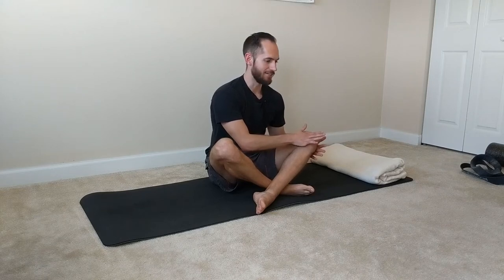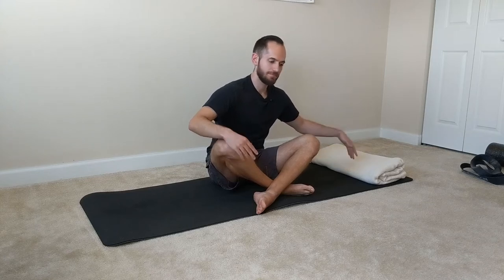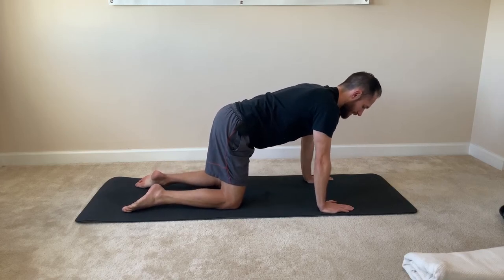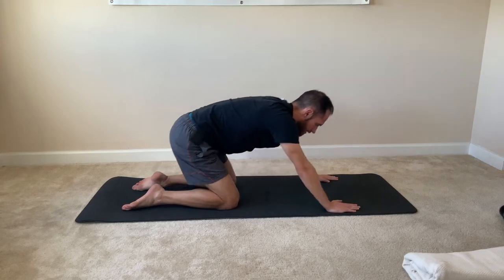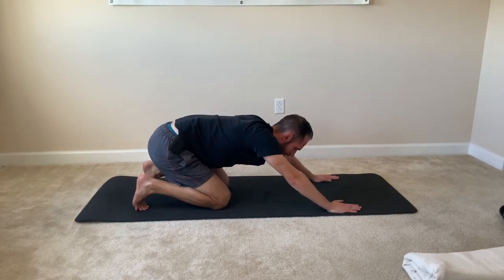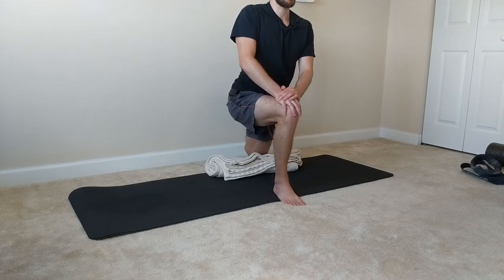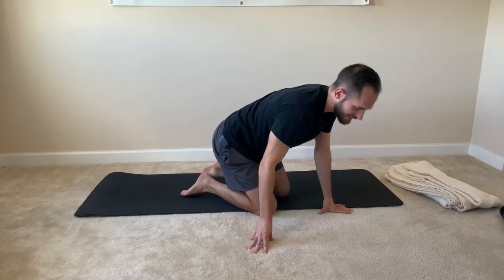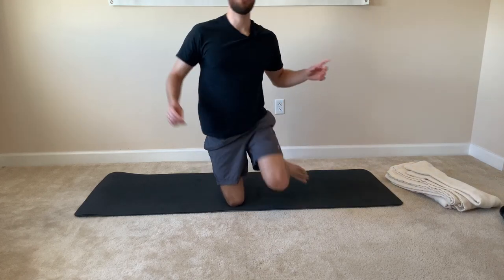CrossFit Knee Mobility Workout Routine | Mobility with Dr. Josh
Use this routine to not only increase your knee mobility, but also provide some pain relief to your knees if they're not moving so well. This is a great routine if you find you have trouble squatting or lunging due to your knees not wanting to cooperate.

Let me know how this routine goes for you in the comment section down below! If you have suggestions on future videos, tell me what you want to see!

Dr. Josh

Legal stuff: This video is not intended to be a substitute for professional medical advice, diagnosis, or treatment. Always seek the advice of your physician or other qualified health provider with any questions you may have regarding a medical condition. Never disregard professional medical advice or delay in seeking it because of something you have read or seen on this site.